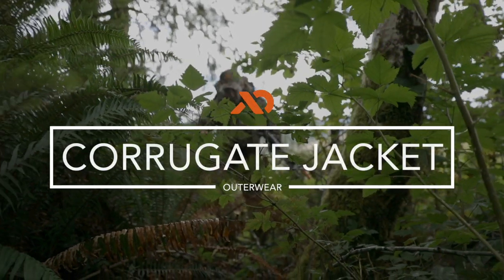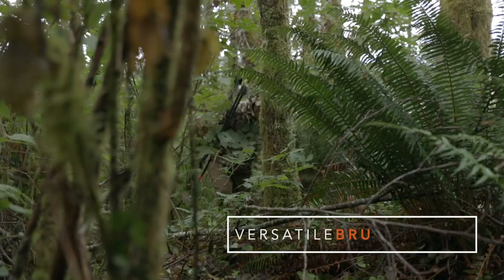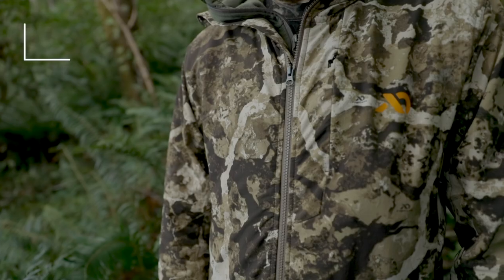Corrugate Jacket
The Corrugate Jacket offers breathable protection in a tough but lightweight package. Durable, four-way stretch nylon shields skin and baselayers without inhibiting range of motion, making this jacket a formidable addition to First Lite's 2018 Line.